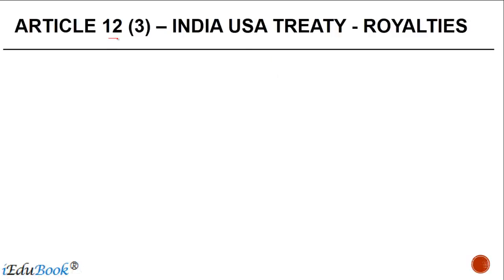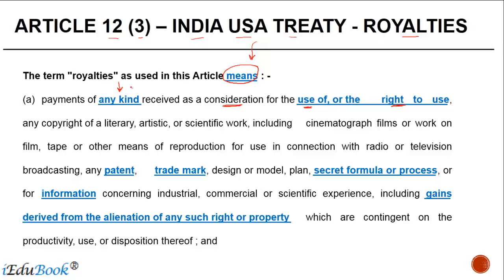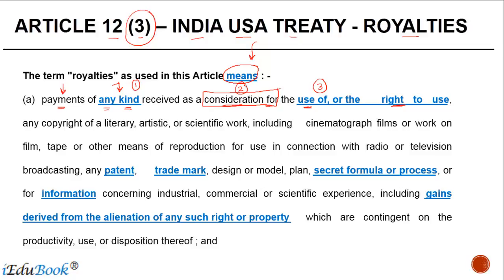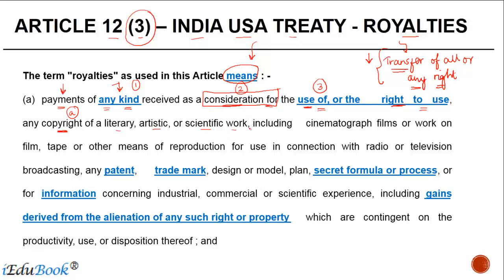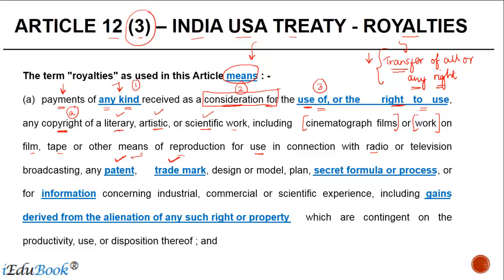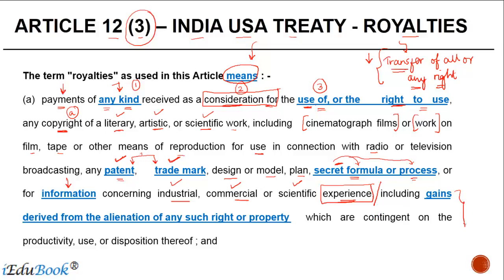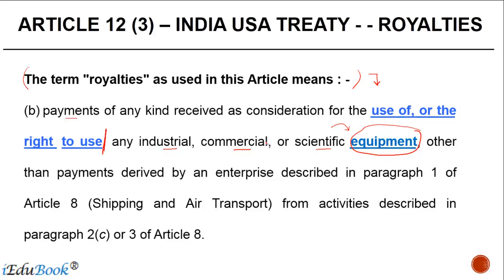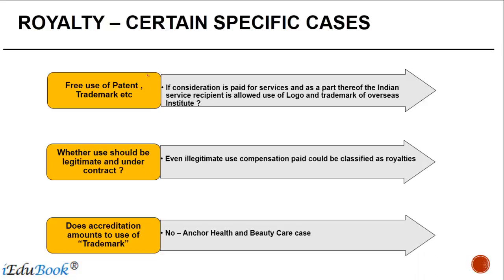4 Article 12(3) Definition of Royalties - International Tax by CA Arinjay Jain - +91-9667714335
- Learn about  Definition of Royalties as covered under Article 12(3)
International Taxation Course - Interpretation of tax treaty (DTAA)